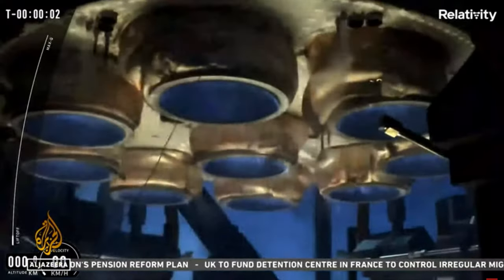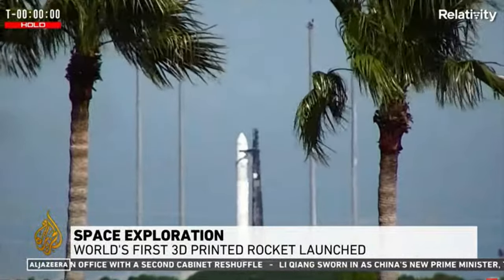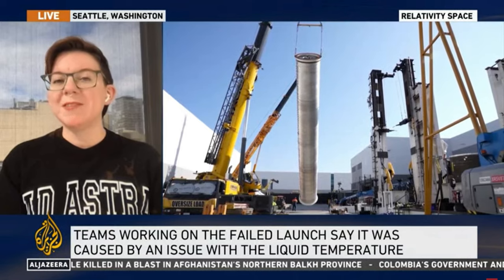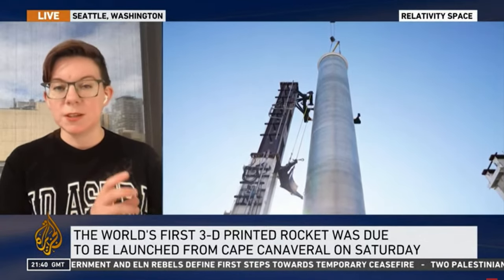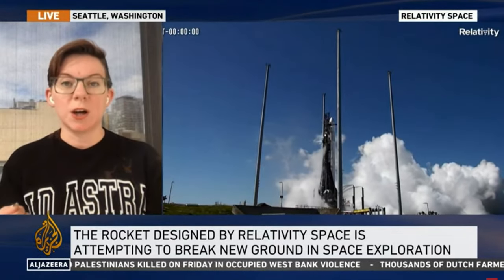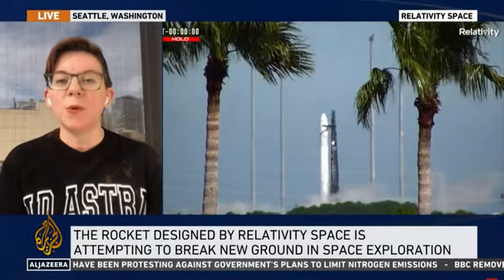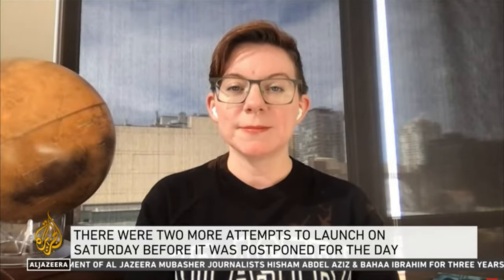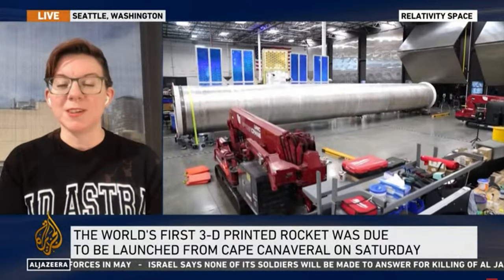What Are the Benefits of Relativity Space's 3D Printed Rockets? (Al Jazeera English Interview)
Relativity Space is 3D printing entire rockets for the first time. What are the benefits to this approach, and does it have any benefits for going to Mars? Dr. Tanya Harrison discusses with Al Jazeera English.